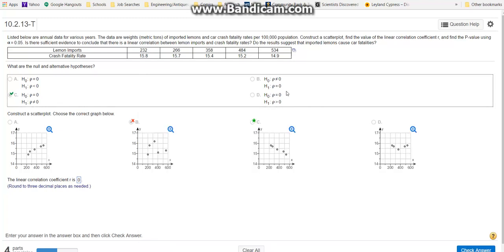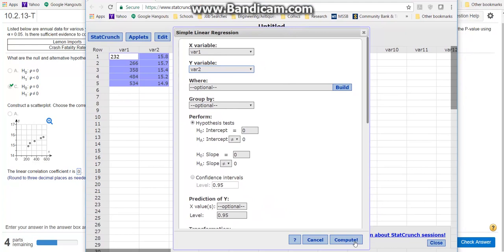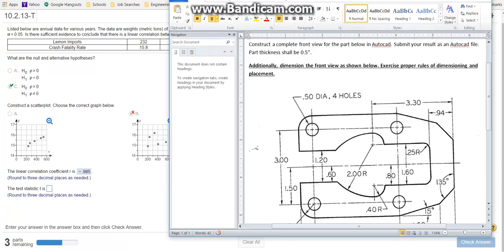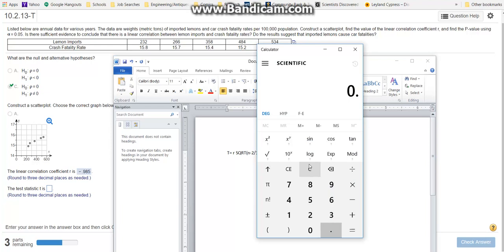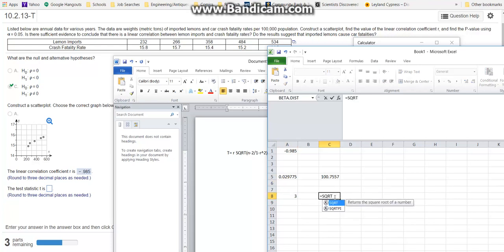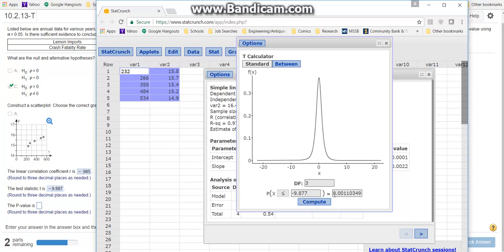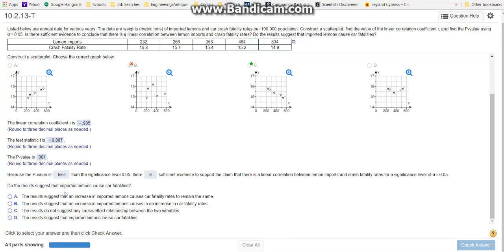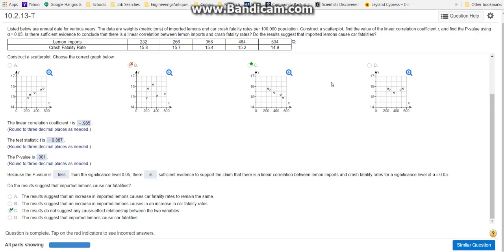205 10 2 13